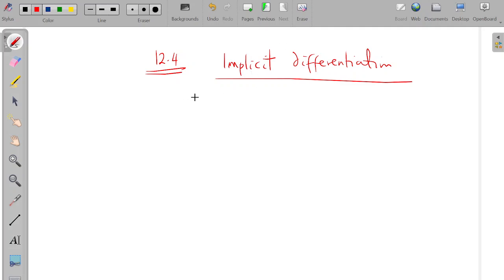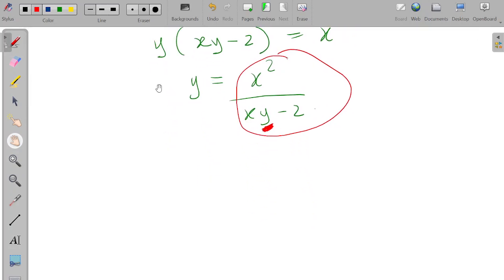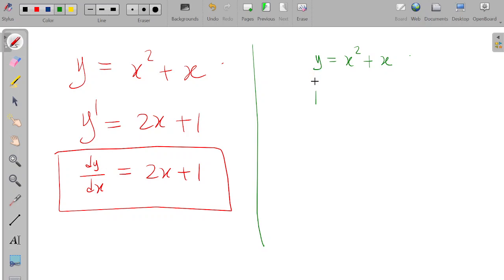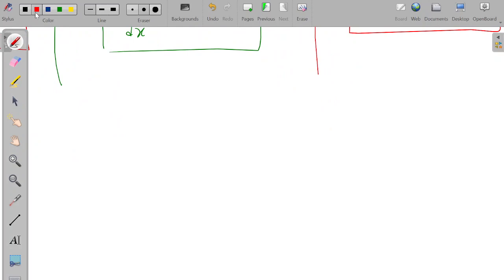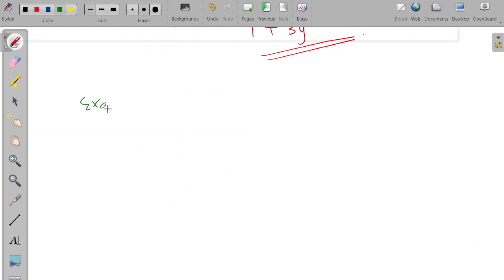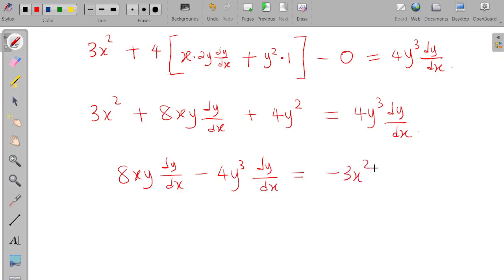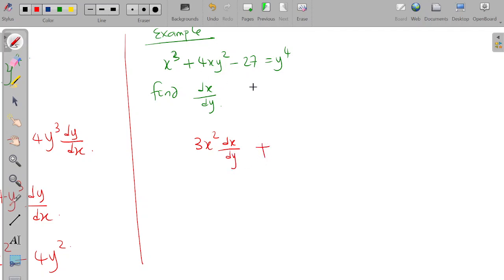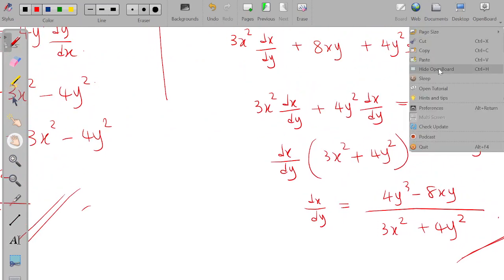Sec12.4 Implicit Differentiation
Sec12.4 Implicit Differentiation - Introductory mathematical analysis